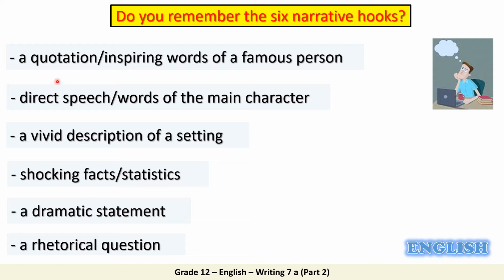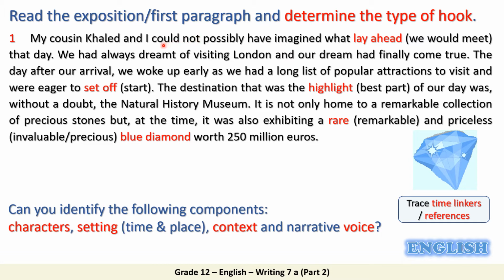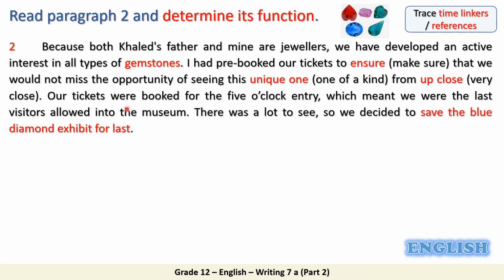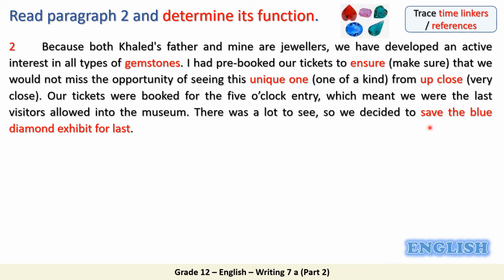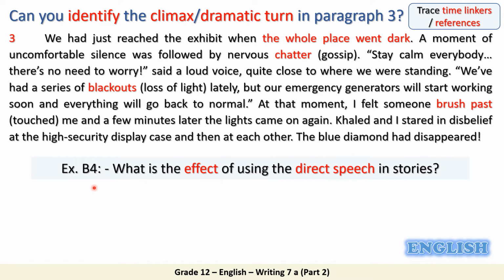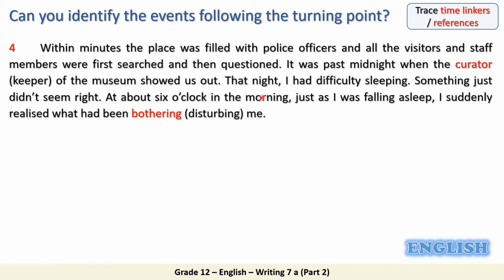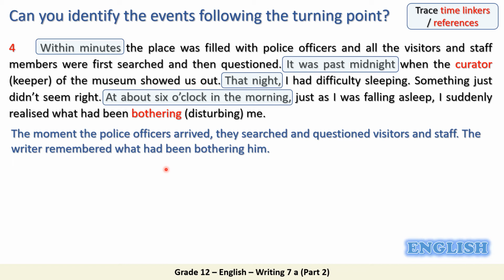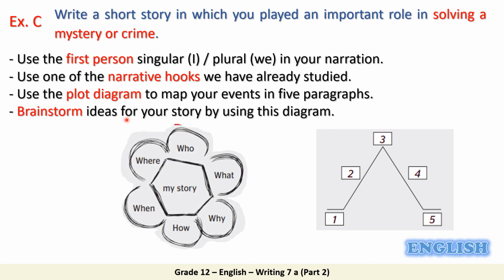Grade 12 Humanities English Writing 7 a part 2